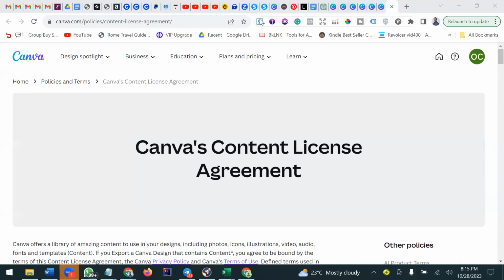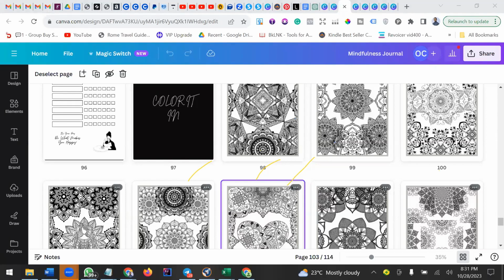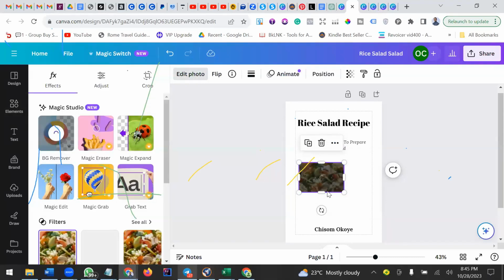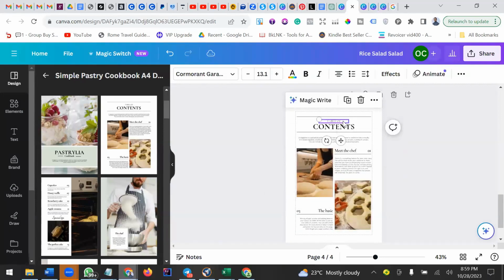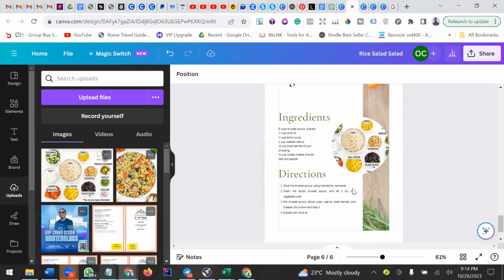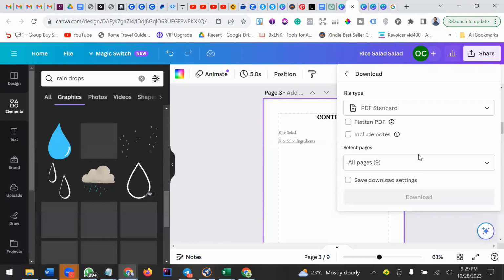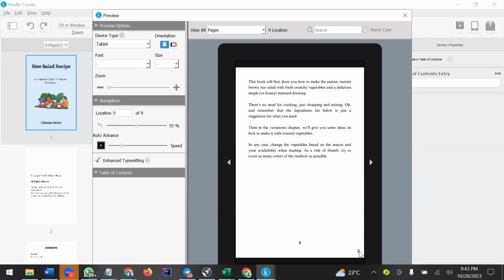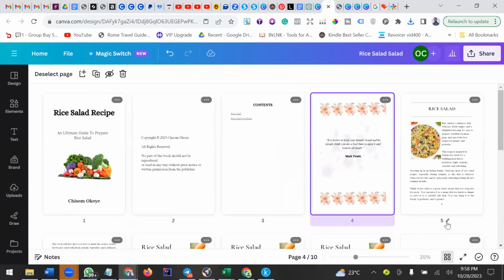Amazon KDP Canva Masterclass (Live Session)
Are you ready to take your book design skills to the next level?

In this Canva Design Masterclass tomorrow, I will reveal the insider secrets to creating stunning book interiors effortlessly.

If you’re looking to start Amazon KDP that will take you from zero to your first $1000 online without having to publish 50+ or 70+ books, then I have one word,: I have prepared a step-by-step guide for you.